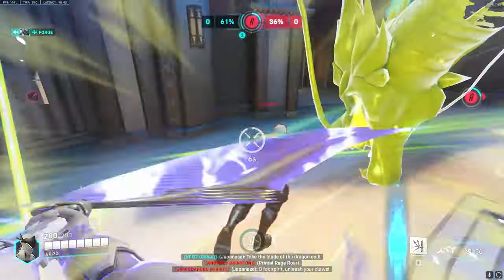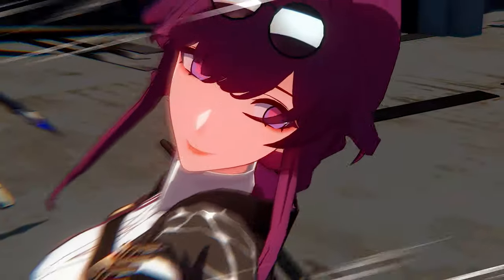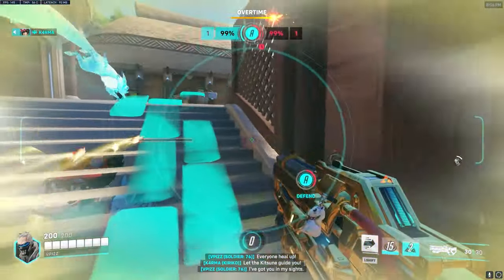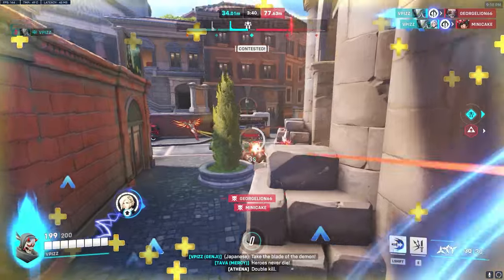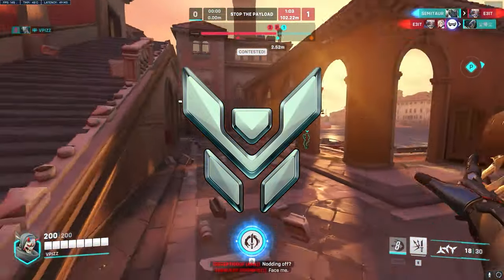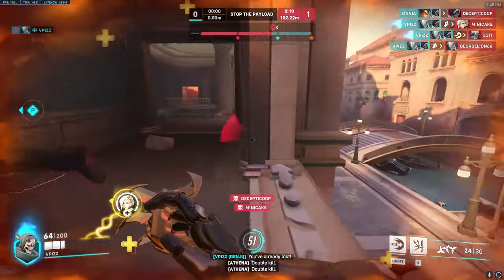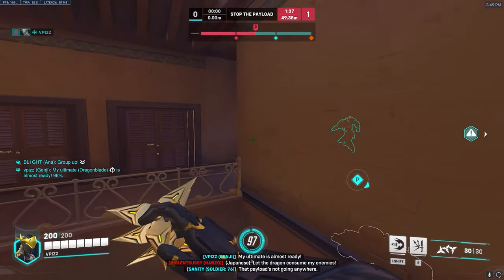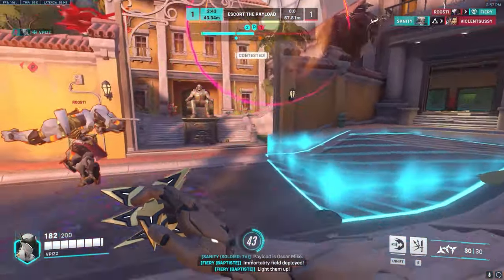1 Tip for EVERY RANK in Overwatch 2 (RANK UP FAST)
Thank you Honaki Star Rail for sponsoring this video! and download Honkai Star Rail today and claim your 50 FREE stellar jade using my code NB9TKRMK5R23

I hope that you will be able to get something outta this video and that you hope you can stick around! Make sure to comment if you got something out of the video and if I missed anything as well!

Intro 0:00
Ad 0:12
General Tips 1:56
Bronze 3:01
Silver 3:46
Gold 4:34
Plat 5:26
Diamond 6:28
Masters 7:43
GM 8:11
Outro 9:11

Hope you enjoyed it enough to check some of my other stuff

Overwatch 2 ranked tips
how to rank up in overwatch 2
1 tip for every rank